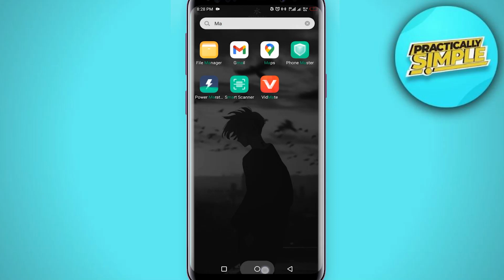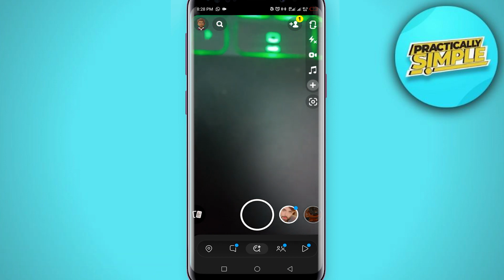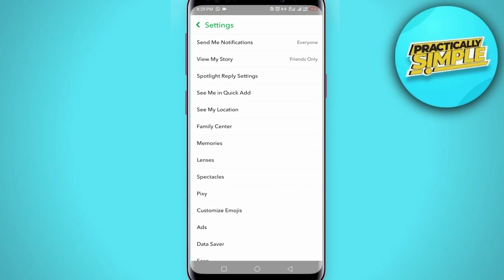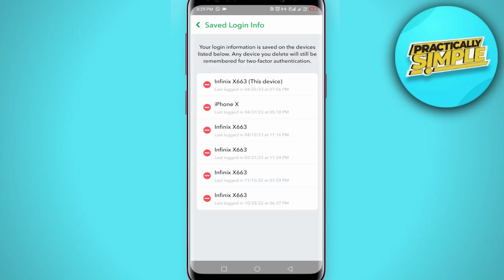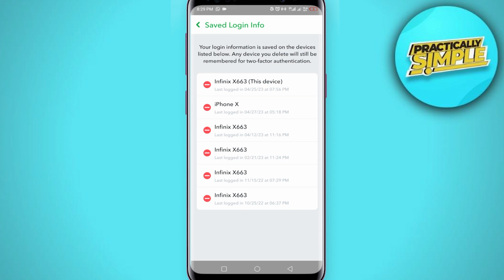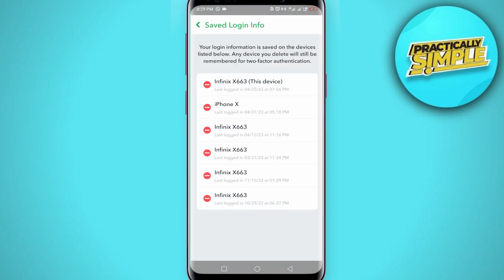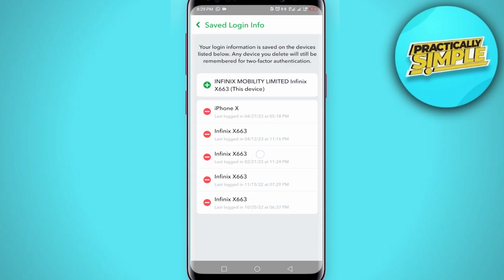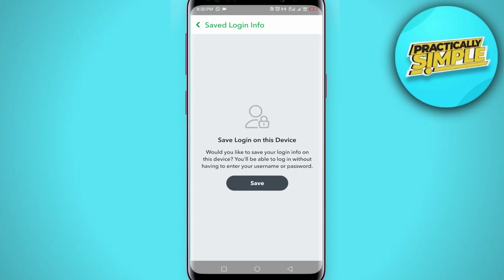How to Logout Snapchat Account from All Other Devices | How to Logout Someone From Your Snapchat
If you want to Find How to Logout Snapchat Account from All Other Devices but don't know how to do it, then this tutorial is for you!

In this tutorial, I'm going to show you How to Logout Snapchat Account from All Other Devices.